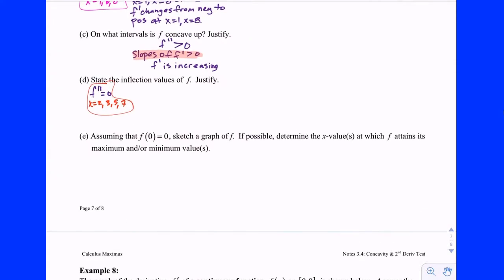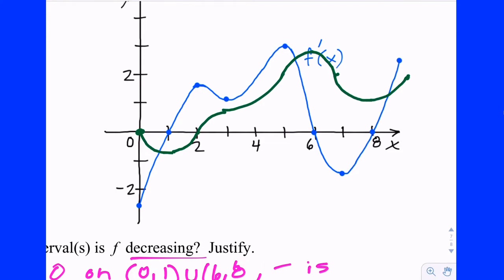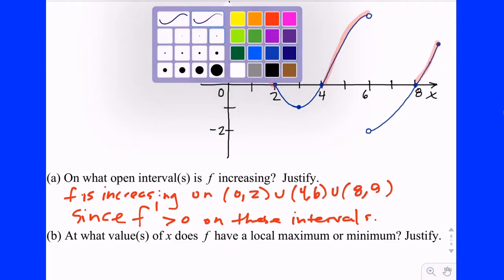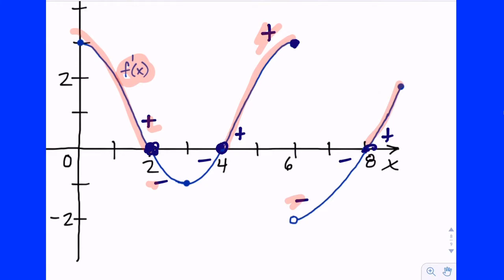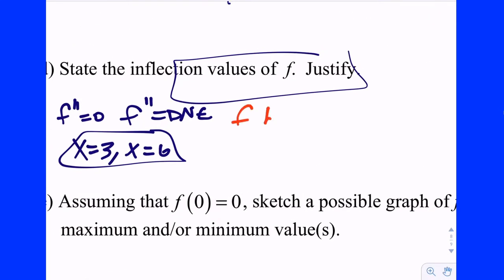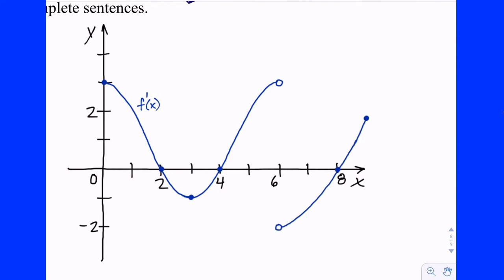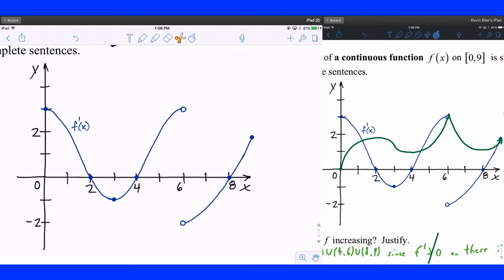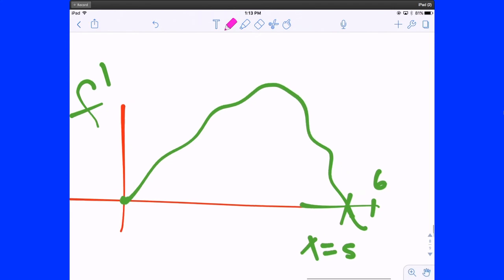AP Cal 3.4 Ex 07e-08